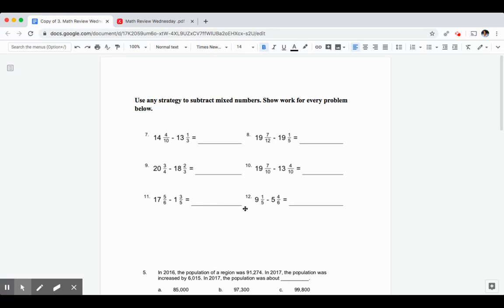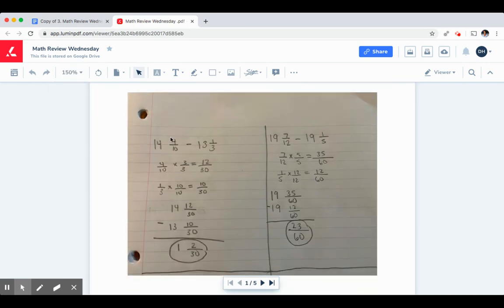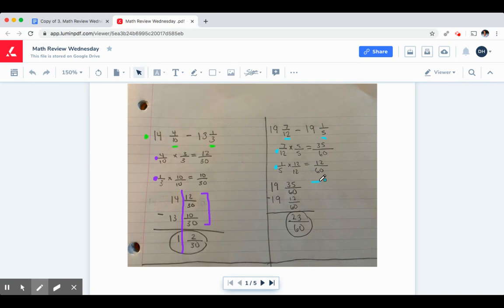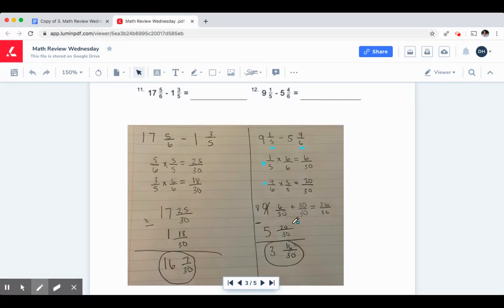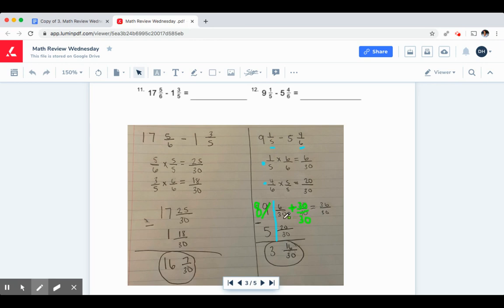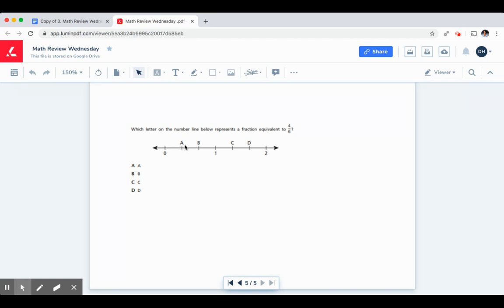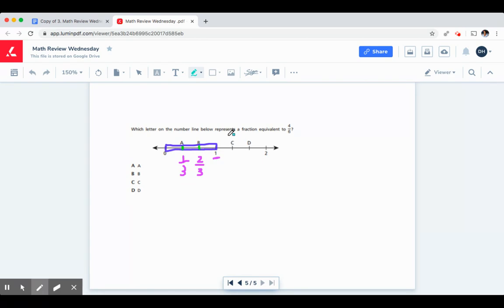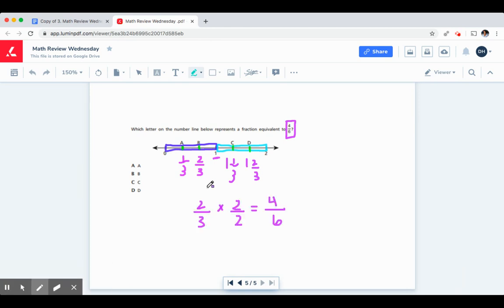Math Review Wednesday April 29th